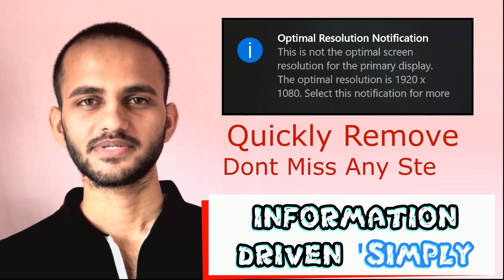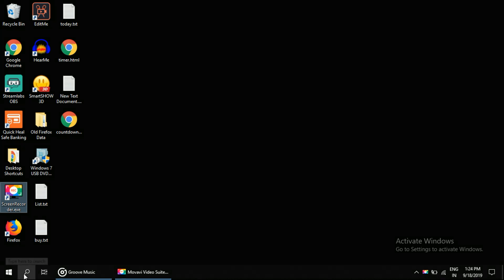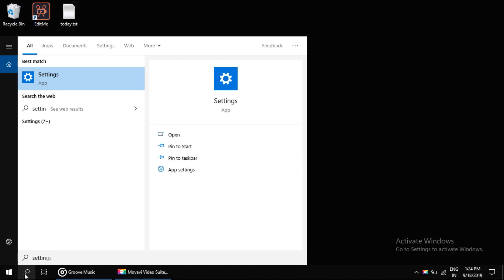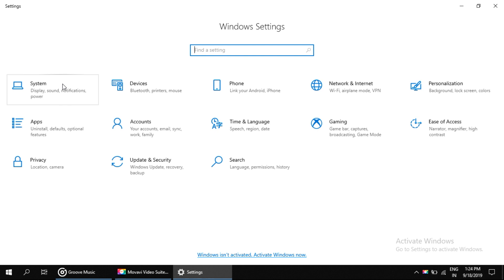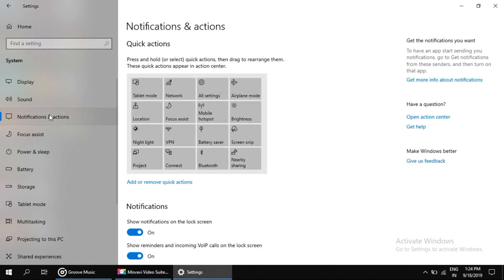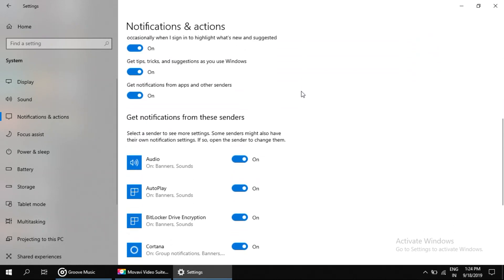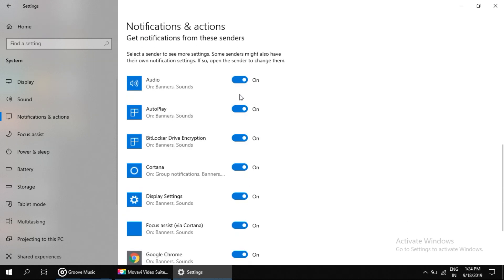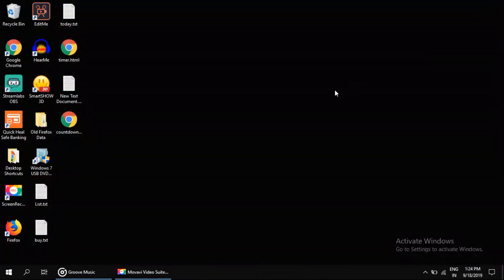Turn Off Optimal Resolution Notification Windows 10 / 8 / 8.1 / 7 | Helpful Guide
Turn Off Optimal Resolution Notification Windows 10 / 8 / 8.1 / 7 | How to Disable Optimal Resolution Notification Permanently

This video will guide you on how you should turn off the Optimal Resolution Notification or any notification in Windows 10, Windows 8 or Windows 7 System.

Follow the guide without missing any steps. This error usually occur when you play games or any other software.